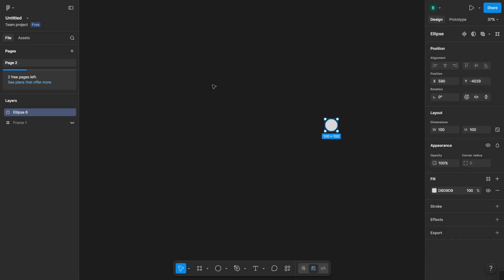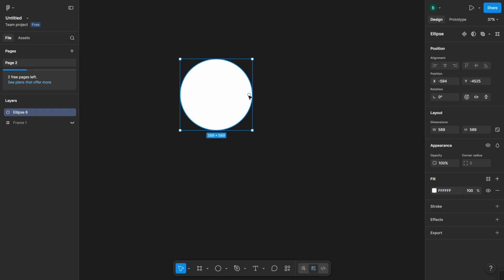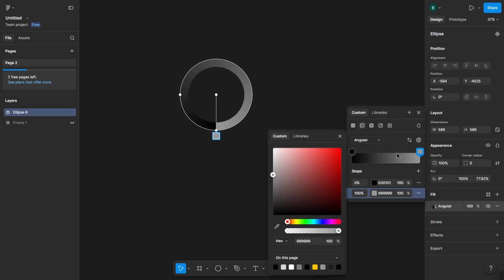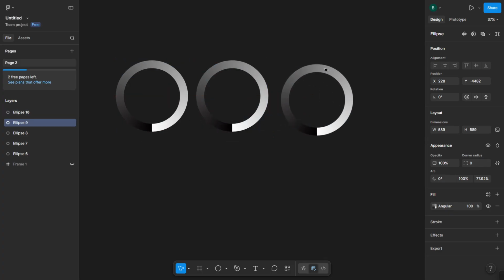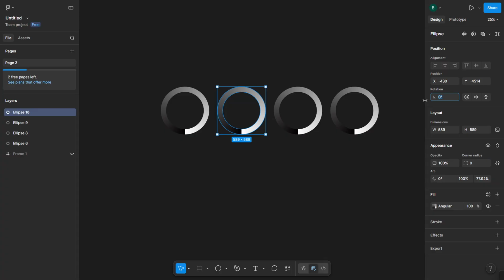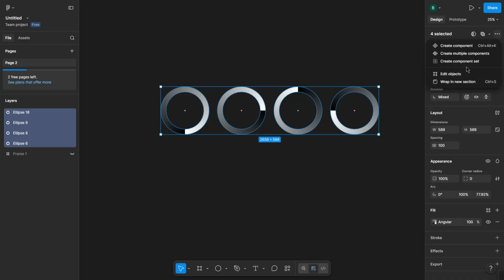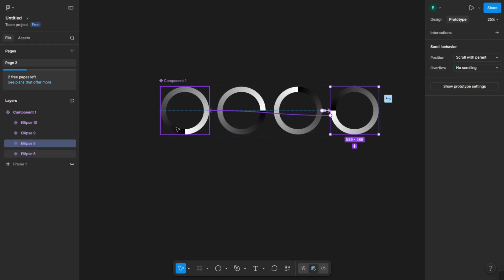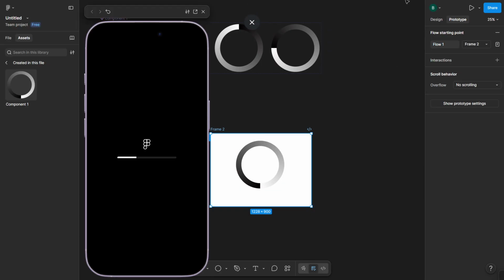How to Create Loading Circle Animation in Figma (2026 Guide)